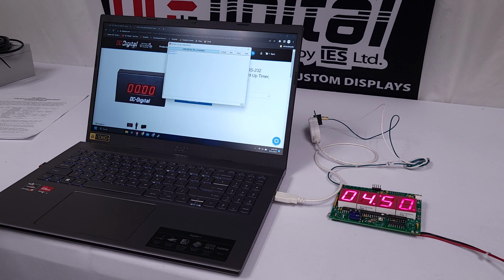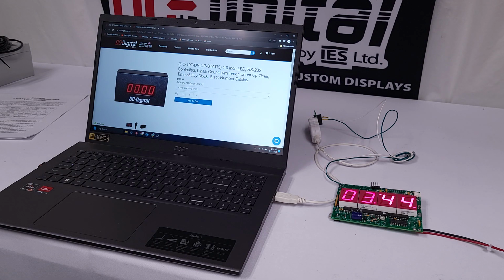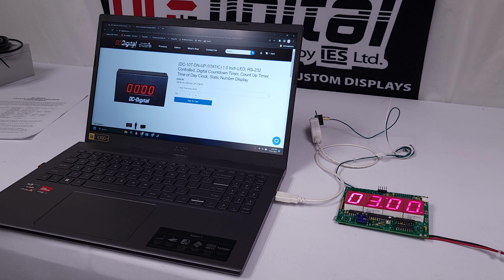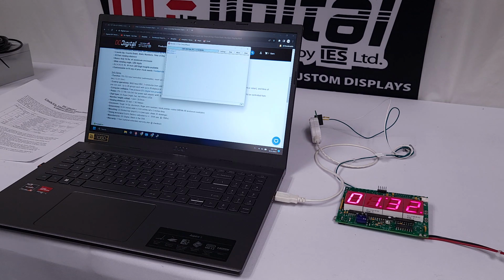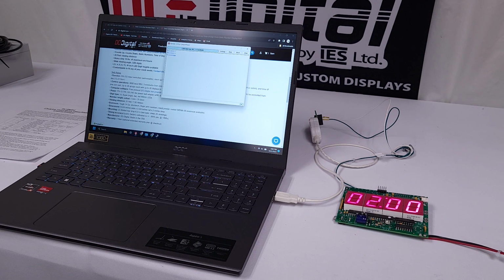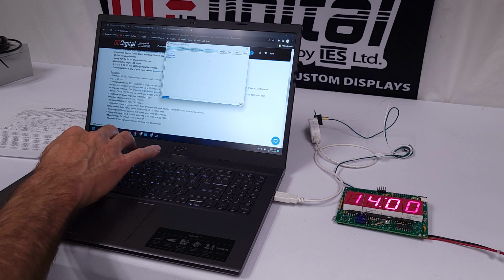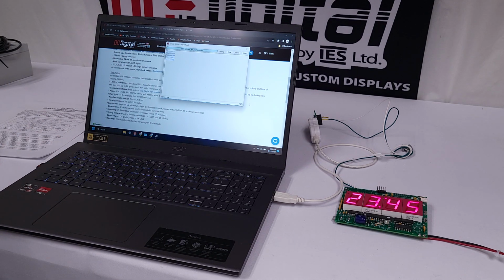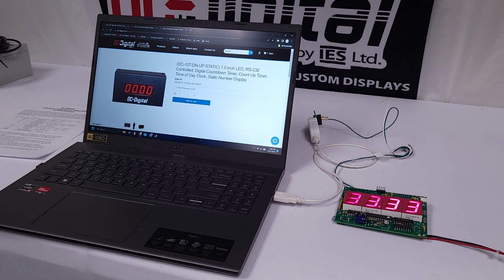Lectern or Podium RS-232 Data Controlled Multi-function Number Display DC-10T-DN-UP-Static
Intelligent Lectern Systems, of the Netherlands needed to incorporate some type of timing system into their lectern design, giving the speaker updated timing information for speeches, talks, meetings etc... So contracting DC-Digital was the correct choice.

-  Digital timers that can count up, countdown (99:59 minutes and seconds) time of day clock (12 or 24 Hour format) , digital counter, digital static number display (colon & decimal point controls)

- RS-232 Serial data controls (9600, 8,N,1) with real time function updates simple straight forward non-proprietary addressable code

- Super bright LED's and time tested rock solid electronics